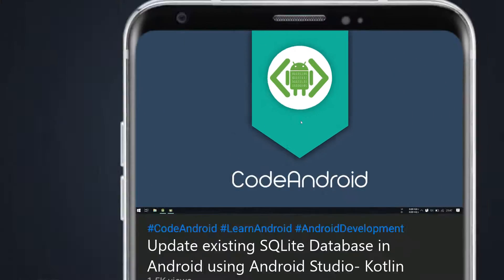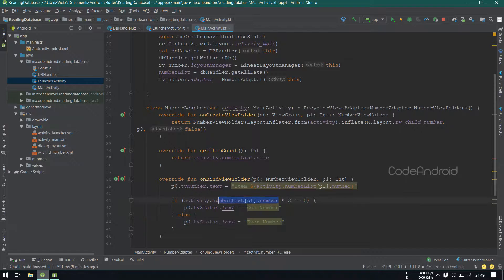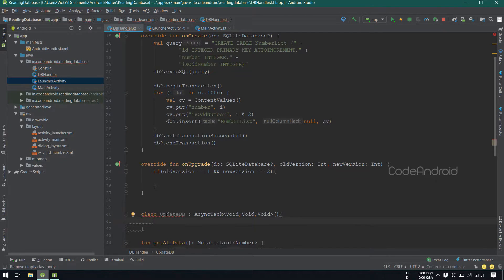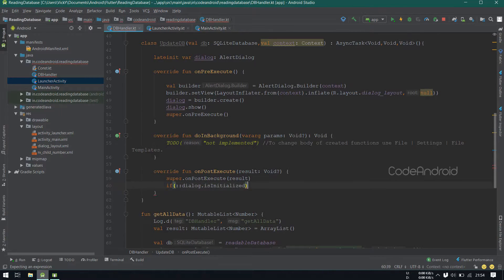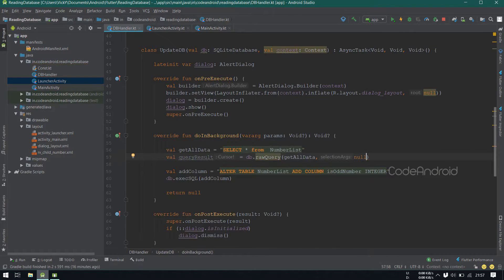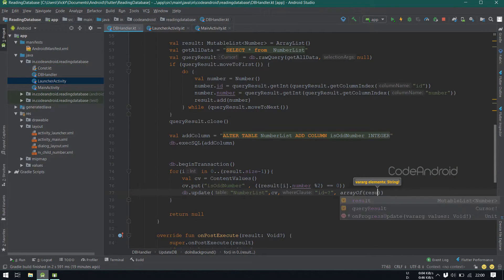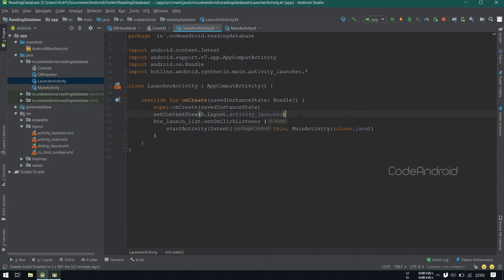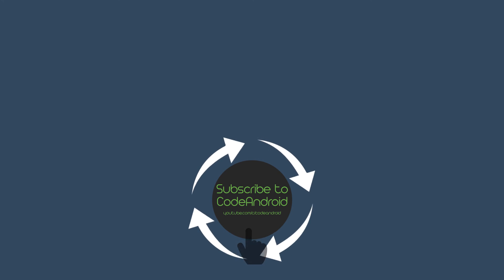Update Existing database in Android using Android Studio Kotlin